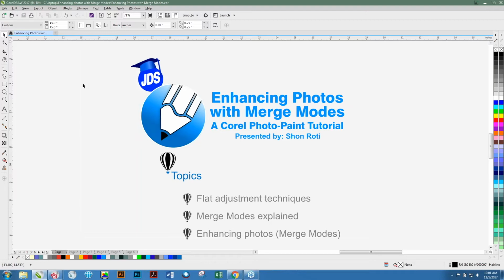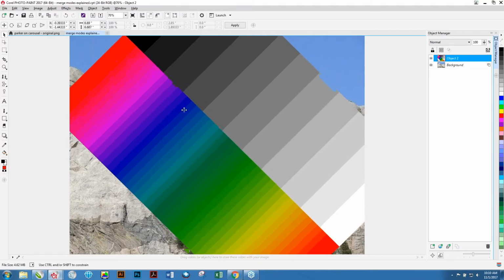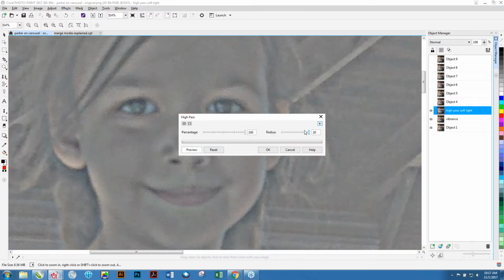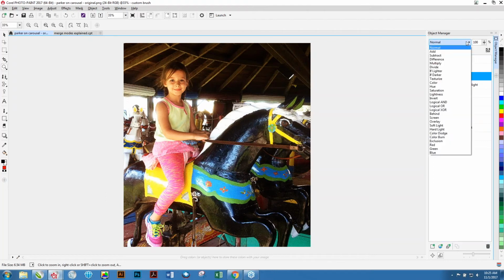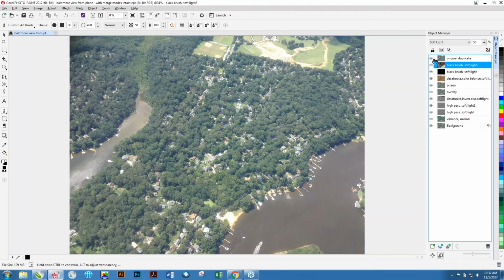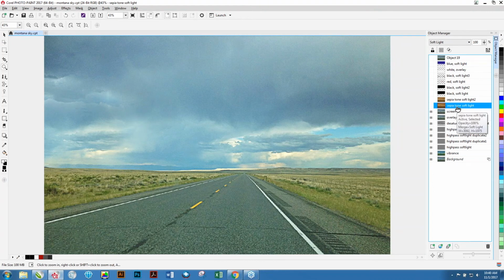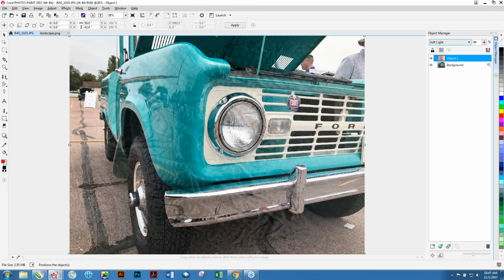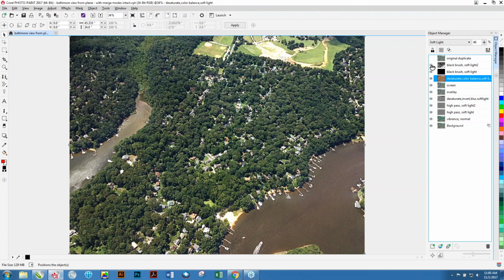Enhancing Photos with Merge Modes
JDS Sublimation Specialist, Shon Roti, explains how to create more dynamic images using merge modes in CorelPHOTOPAINT.